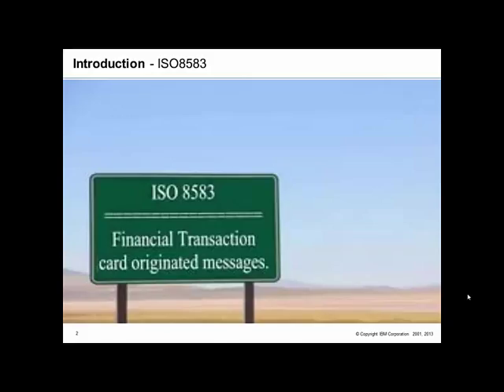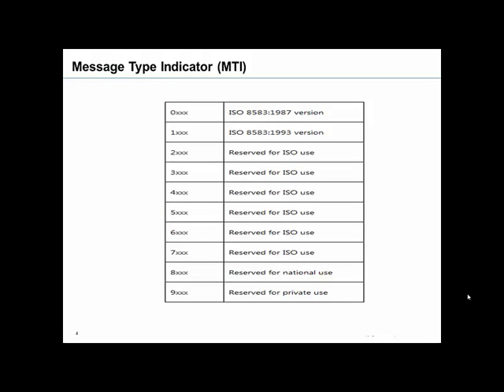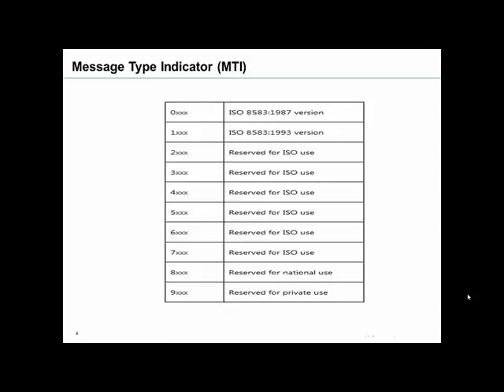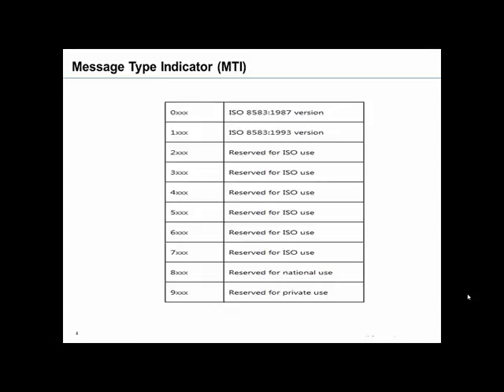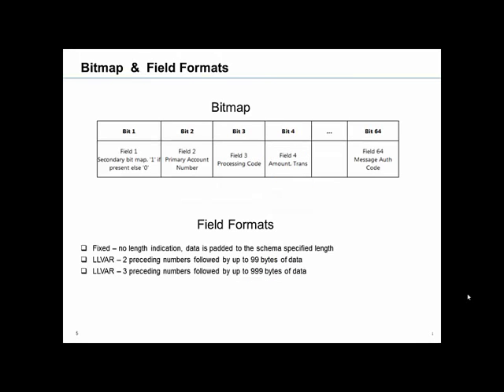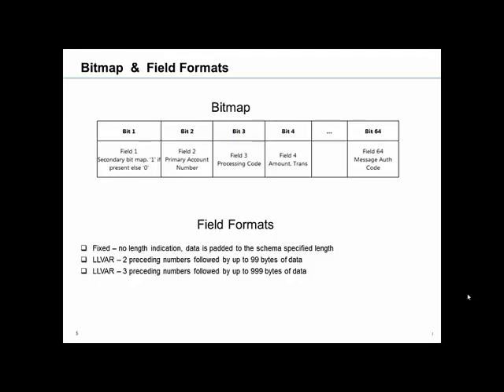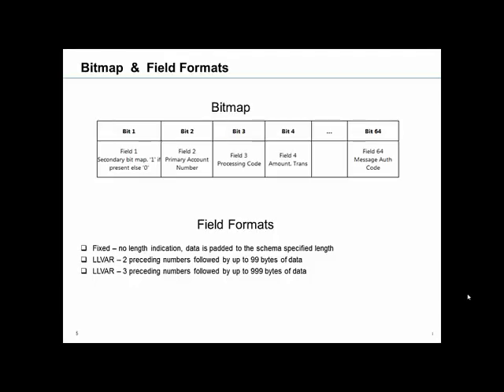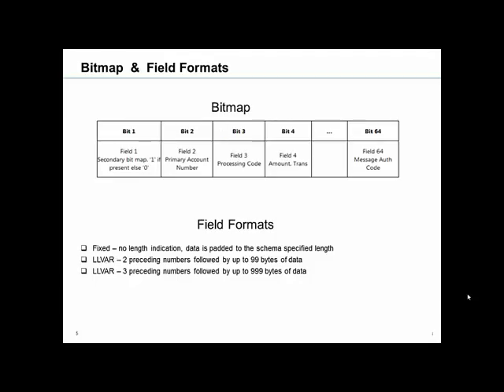Introduction to ISO8583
This video demonstrates the small introductory discussion about ISO8583